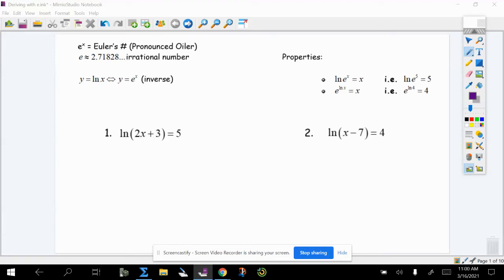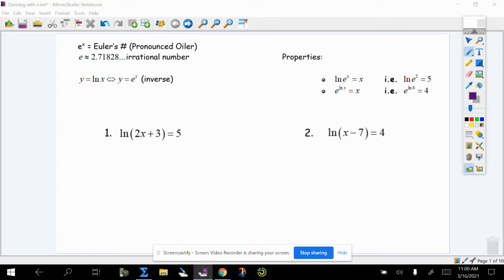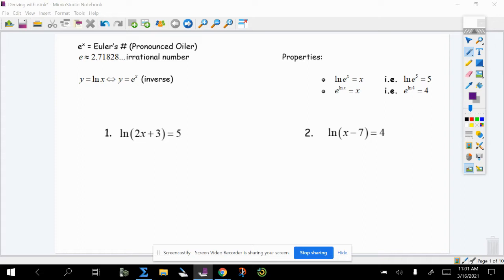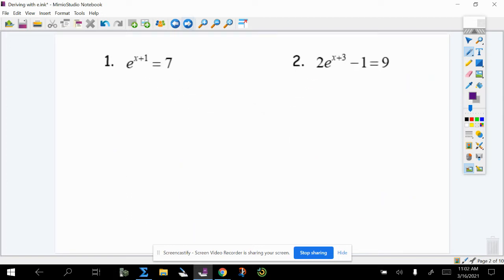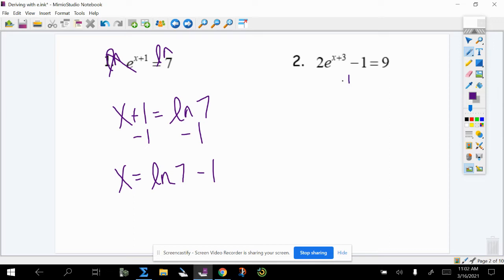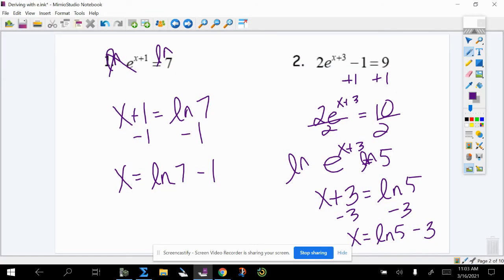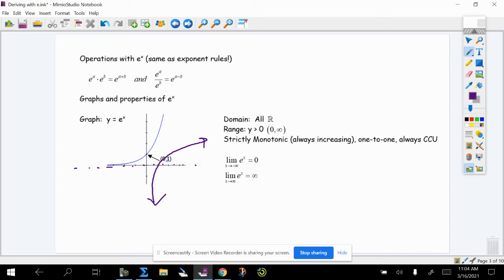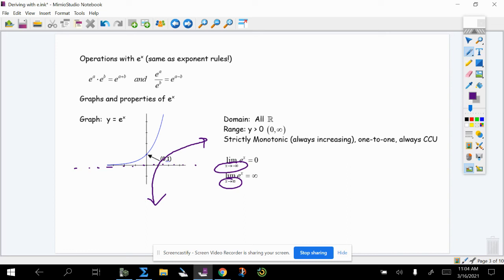Basics of e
Basic pre-calc characteristics of e